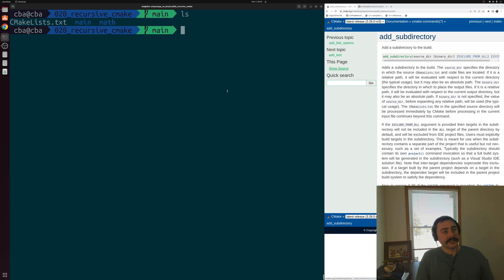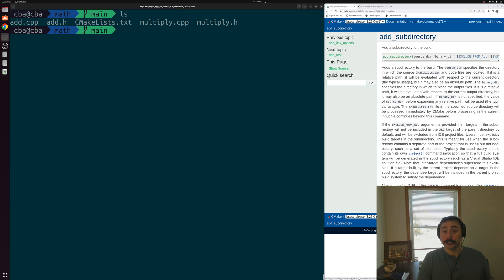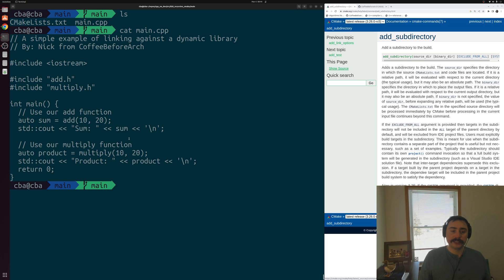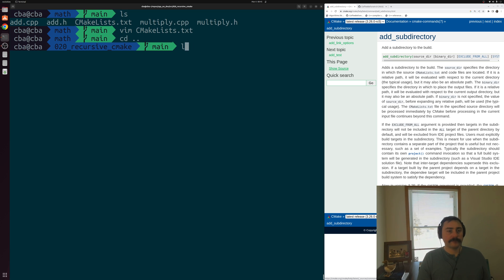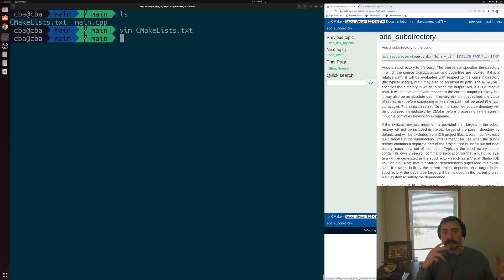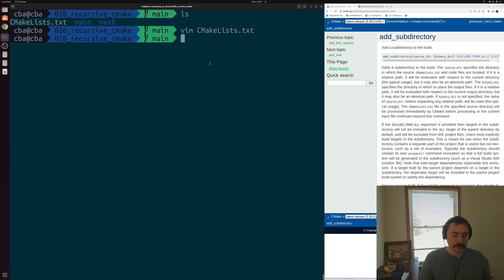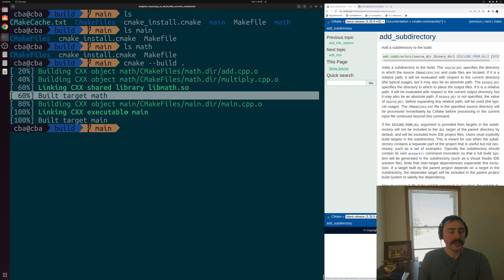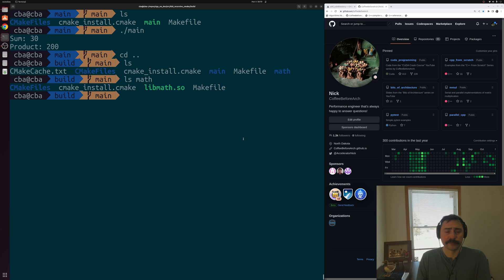Software Development with C++: Recursive CMake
In this video we look at the basics of the recursive use of CMake!